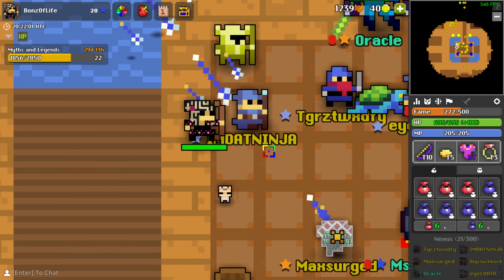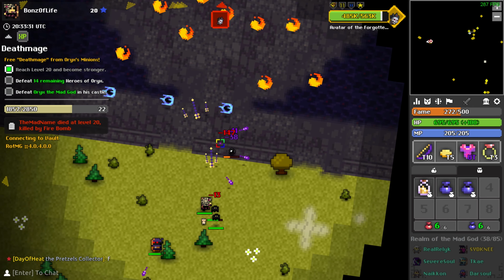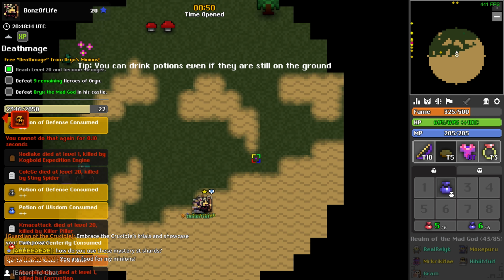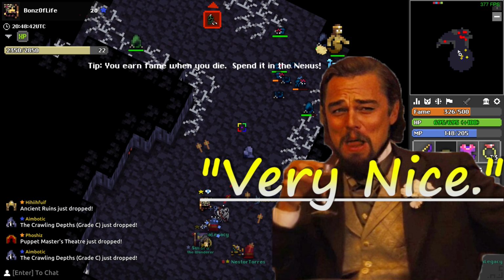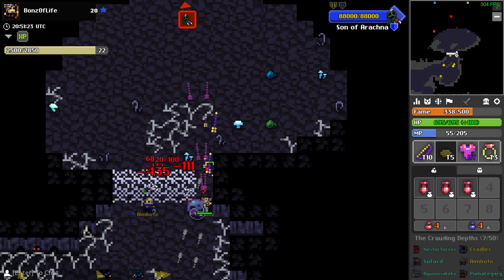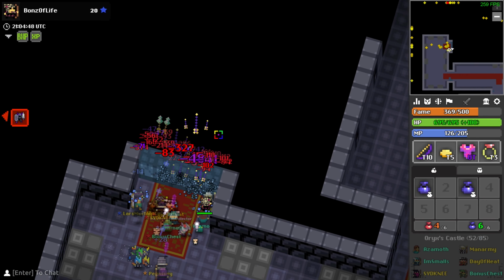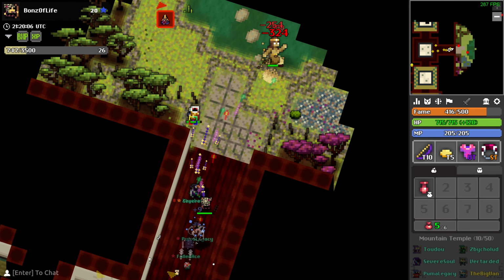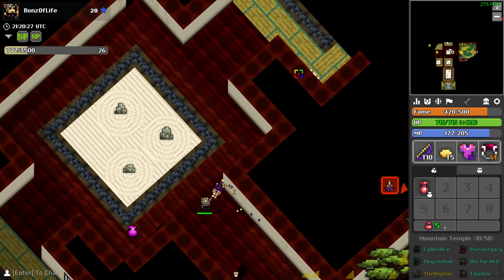Realm Of The Mad God: Exalt! - Trying Hard (Ep.8)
**I mixed up the dates!** Nov 30th new series "Bones Of The Wild" premieres. Sorry! Anyway. Happy Thanksgiving everyone!!

T I M E      S T A M P S:
0:01 - Intro
0:20 - Gameplay + What is this game?
1:47 - 'Solo' [Sprite World]
2:44 - Stat Potions, Pets, Fame briefly
4:07 - Group Dungeon [The Crawling Depths]
5:42 - Server Goals [Oryx's Castle]
9:52 - Key Binds + Tips For Newer Players
13:12 - Cash Shop
14:09 - Outro + Death

0:01 - "Buck Bumble Theme (perfect loop) [1h]"    [Credit: @zawo]
1:47 - "Gerudo Valley - The Legend of Zelda: Ocarina Of Time"    [Credit: @Halo2playa]
4:38 - "Marvel Ultimate Alliance 2 OST 102 - Heroes (Pause Theme)"    [Credit: @TheGazelMinistry]
5:19 - "DBZ - Perfect Cell Theme"    [Credit: @curlyhairdude535]
5:42 - "Super Mario 64: Koopa's Road (Vector U Remix)"    [Credit: @Vector_U]
7:50 - "Bomberman Hero: Redial (Vector U Remix)"     [Credit: @Vector_U]
9:52 - "BattleBlock Theater Music - Gift Shop"     [Credit: @Frayricks]

Special thank you for allowing me to use your music! I greatly appreciate it!